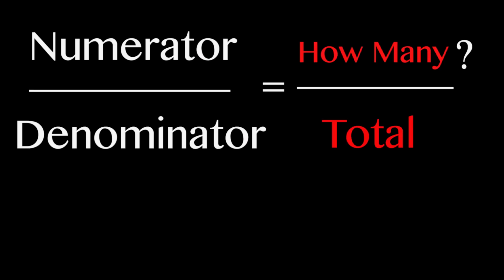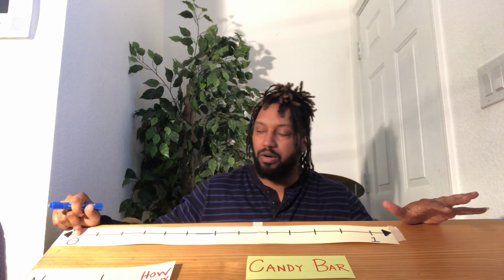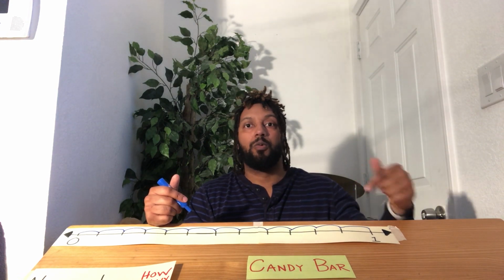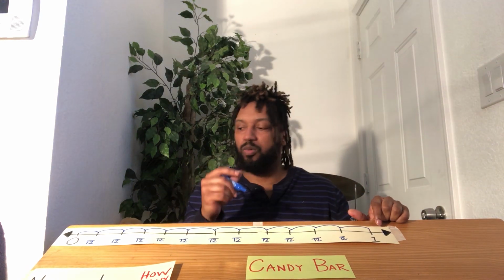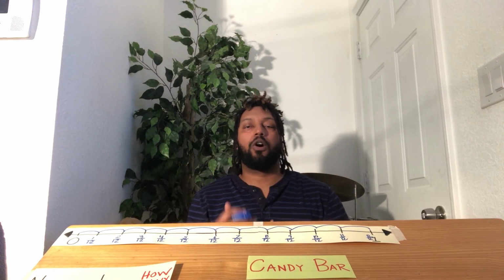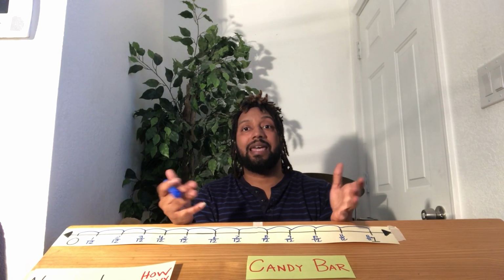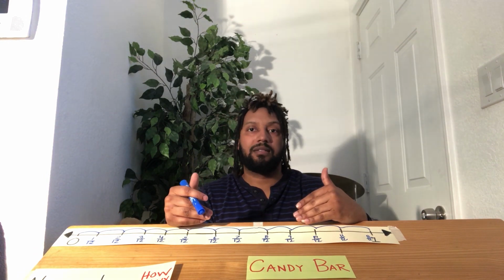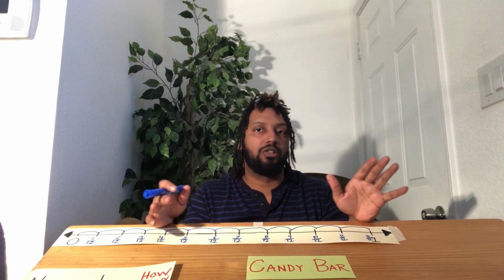Fractions on a Number Line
Online Math learning for students in grades 2nd, 3rd, and 4th. Math Lessons made easy taught by 10+ year educator, Mr. Donato. Helpful for parents as well as tutorials, homeschool, and school online.